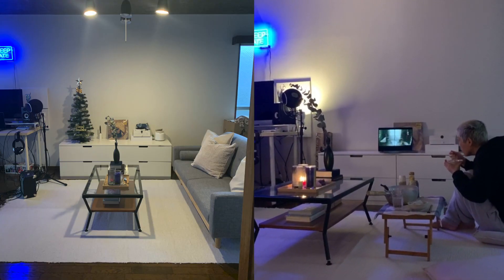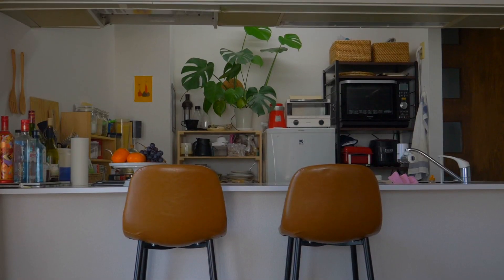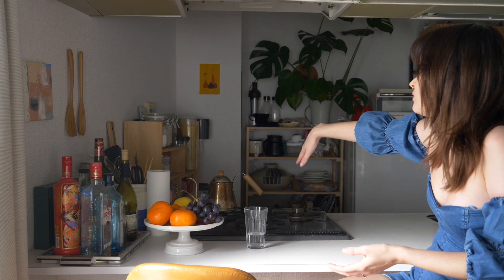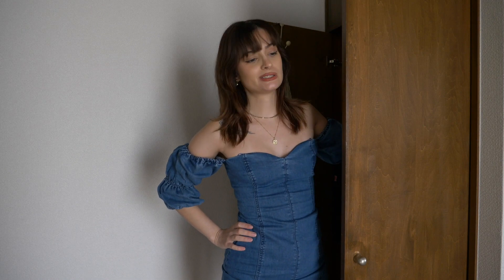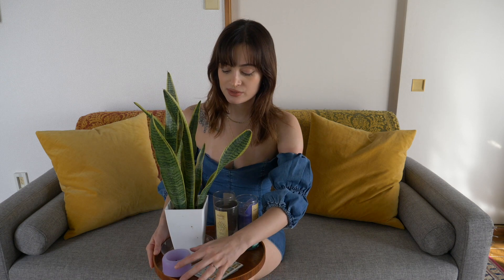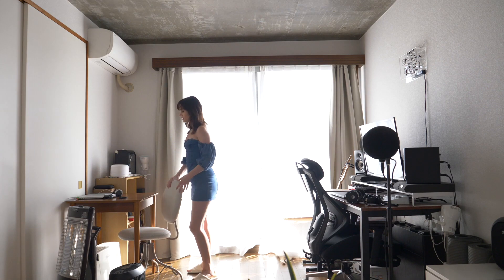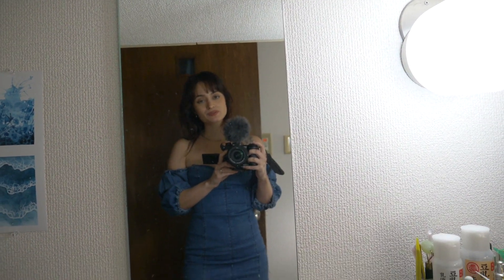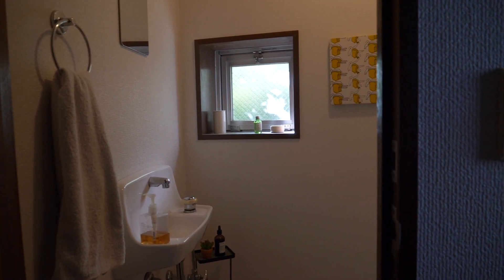JAPANESE APARTMENT TOUR $1150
This video was taken end of 2021, at this time we knew we would be moving and so I wanted to record it at the way I want to most remember it.
This apartment and the the time spent gave me so many beautiful memories, and really helped shape a lot of my decisions.

I hope you enjoyed a little part of what is important to me.

Love Laura 💕

JAPAN APARTMENT TOUR, 1BR in Yokohama, $1150